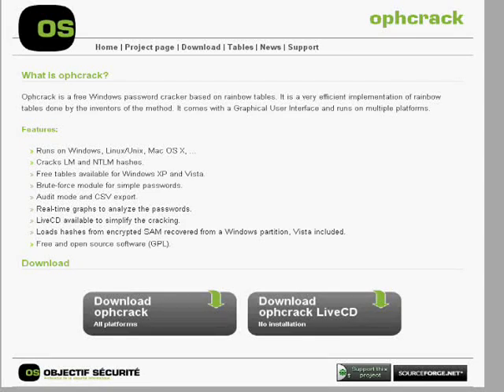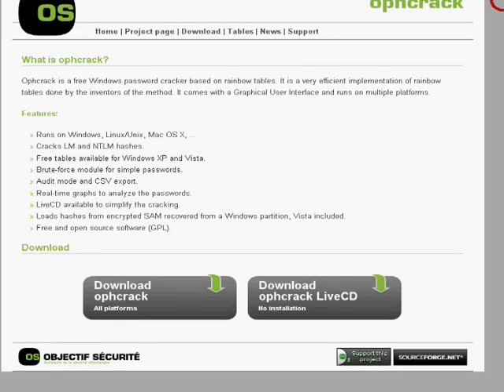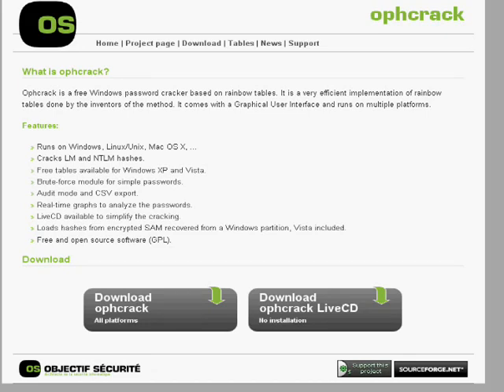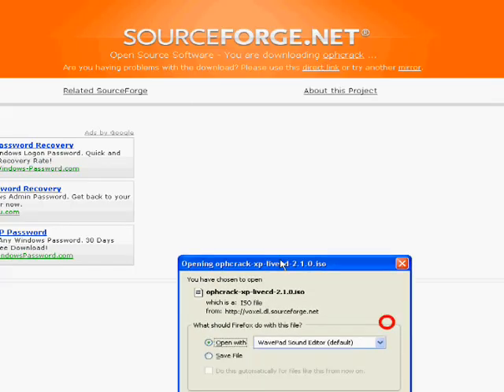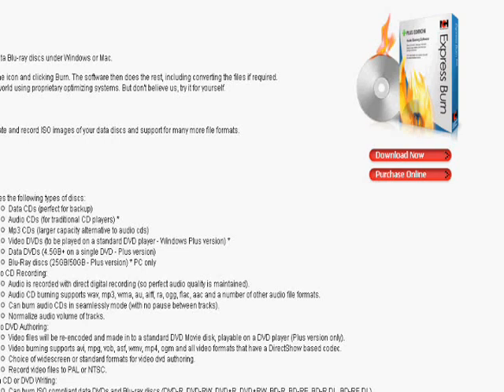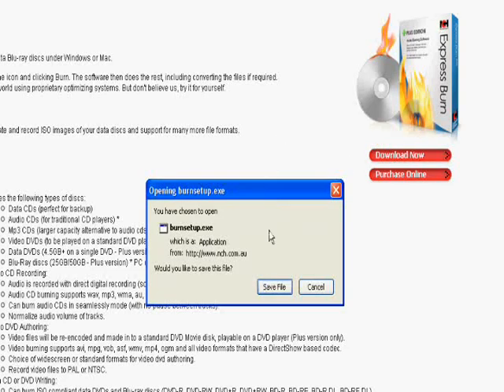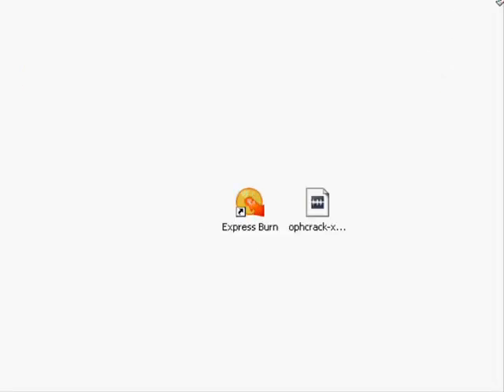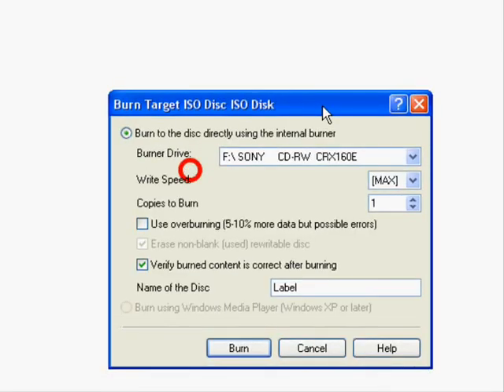Installing Ophcrack live CD (Not how to use it!)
Tutorial on how to install Ophcrack Live CD .